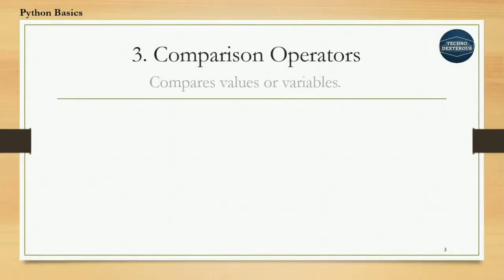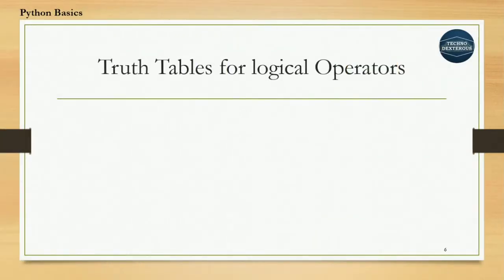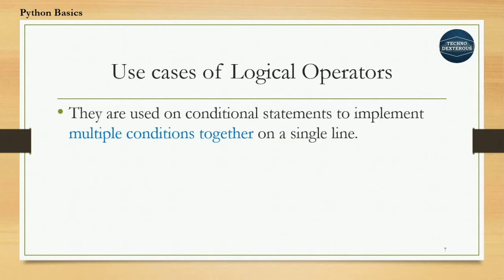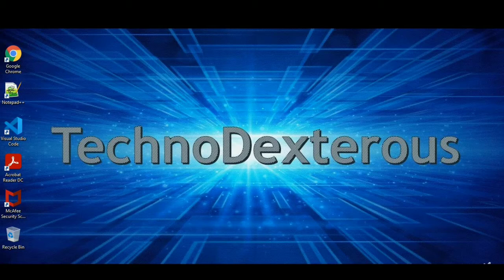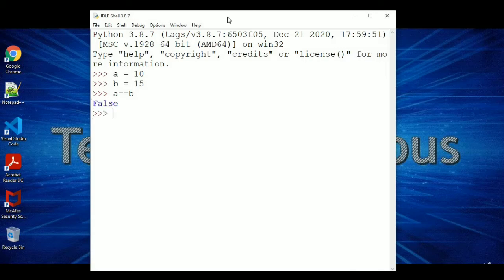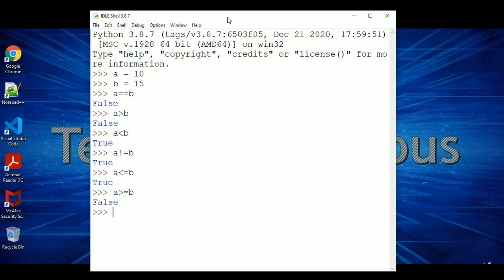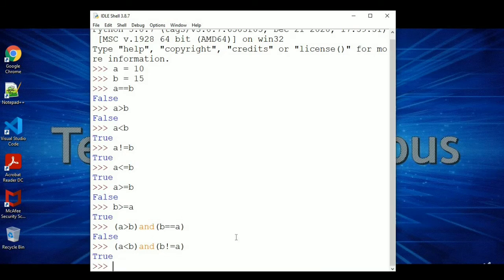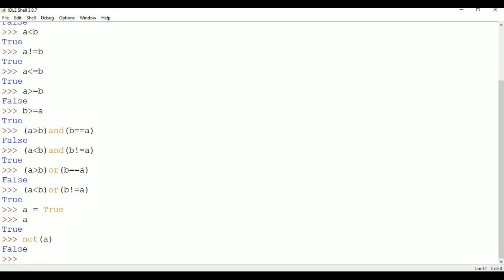5.1 Python Operators (Comparison and Logical)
In this video we are gonna learn and understand what are Comparison and Logical Operators in Python. Theory with practical. Lets jump in !